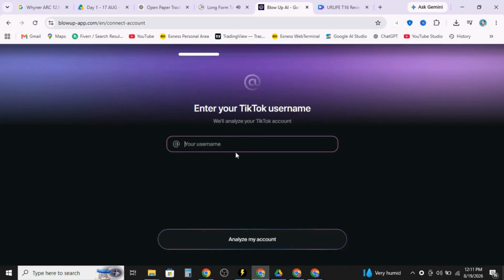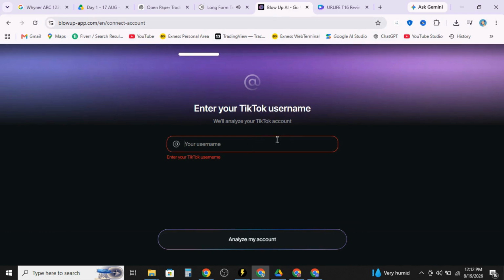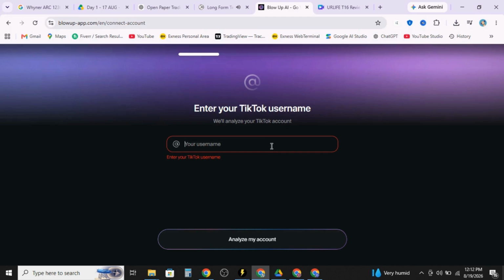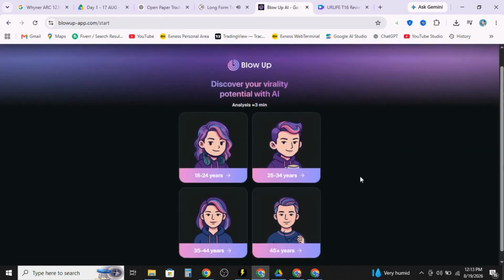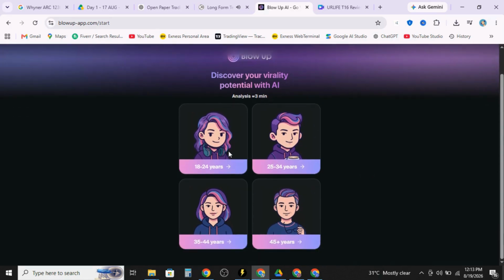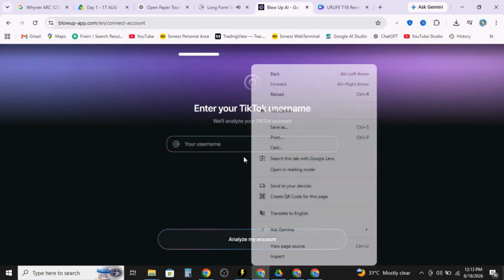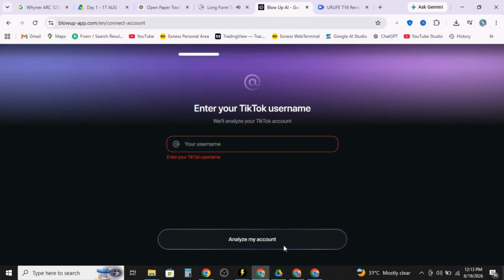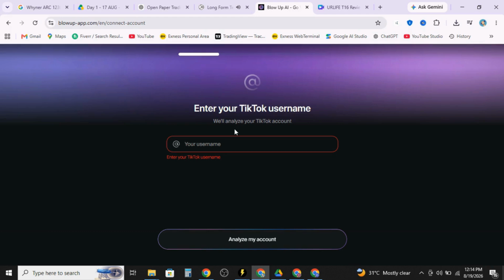Blow Up AI 2026 — Full Beginner Tutorial & Setup Go Viral on TikTok